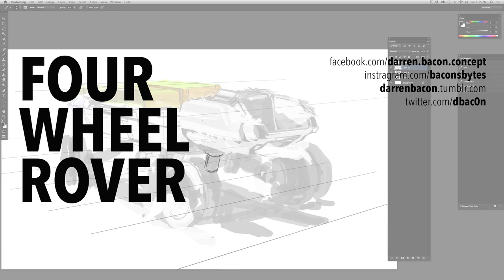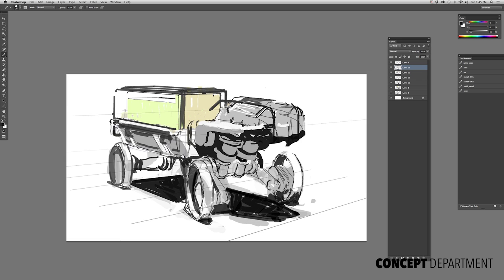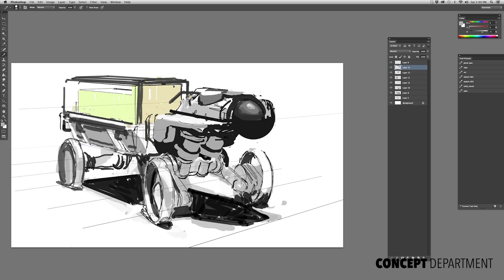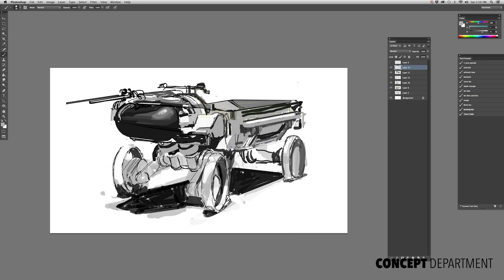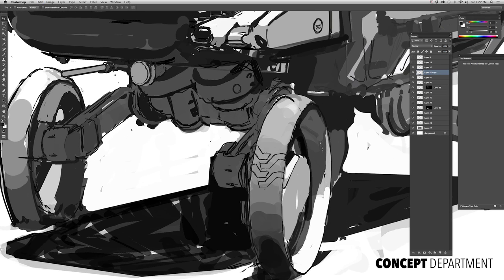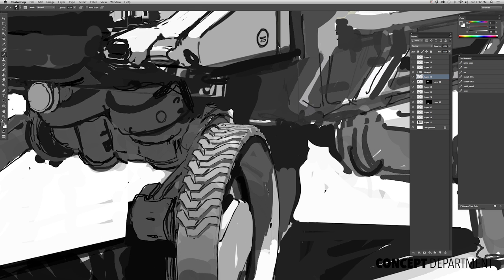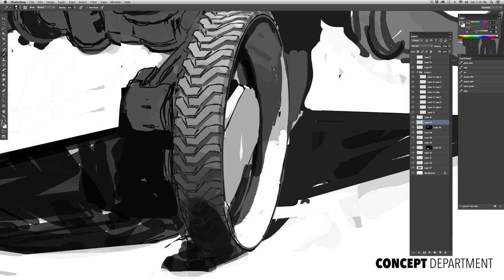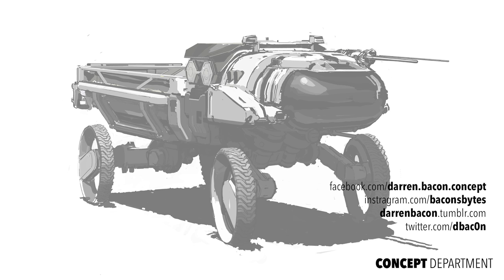Concept Department: Four Wheel Rover sketch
Updated version 2.22.16.  Photoshop vehicle sketch using basic digital drawing techniques as well as the smudge tool for generating large volumes of the design.

Thanks to those who provided early feedback about video playback speed.